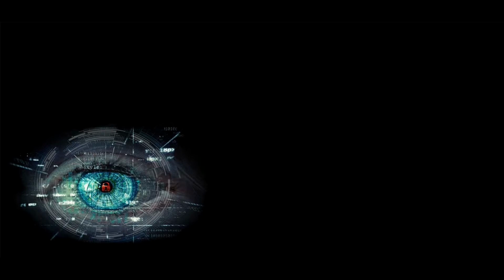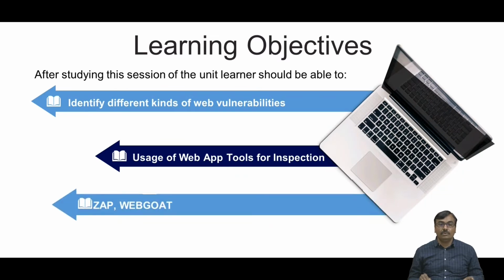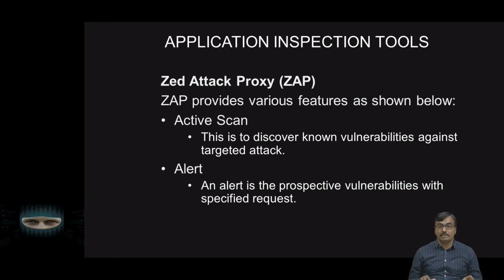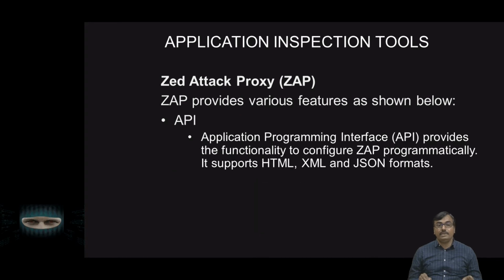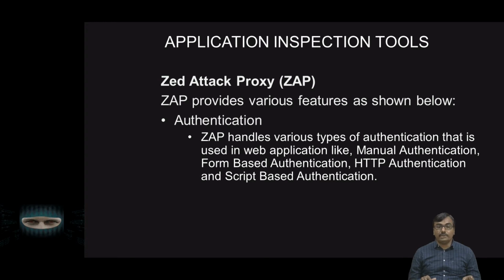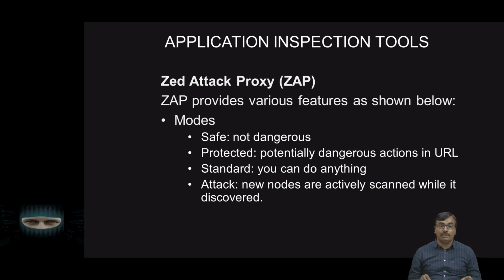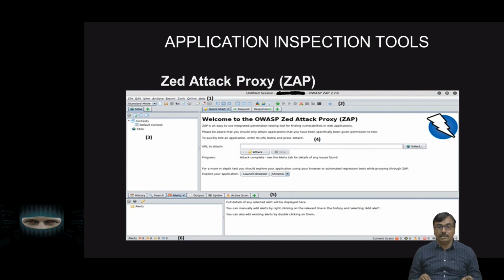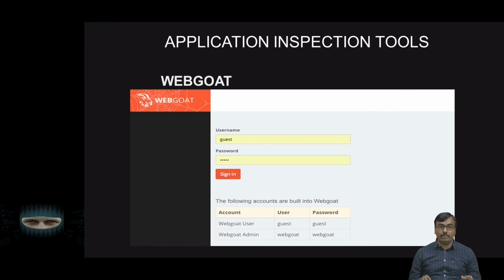Application Inspection Tools I